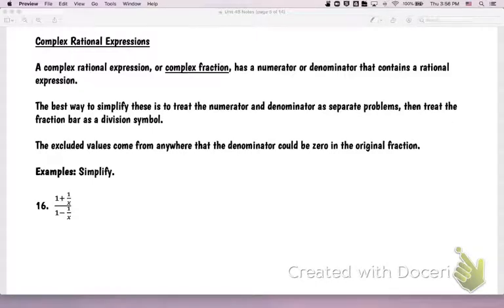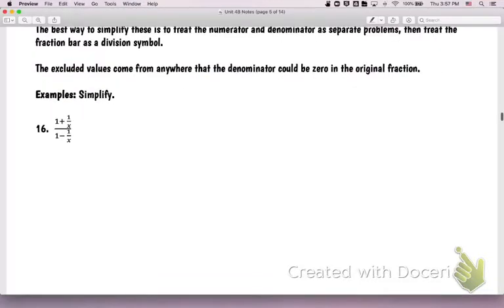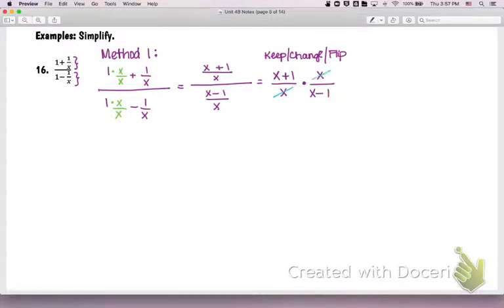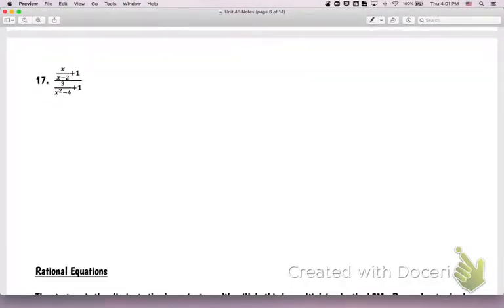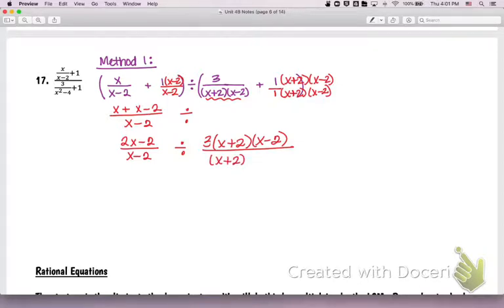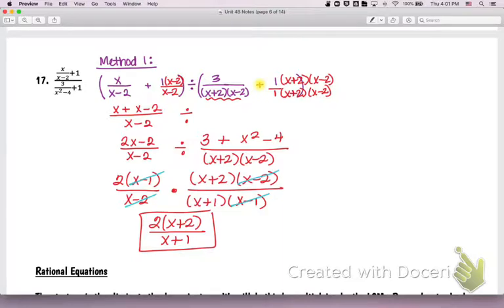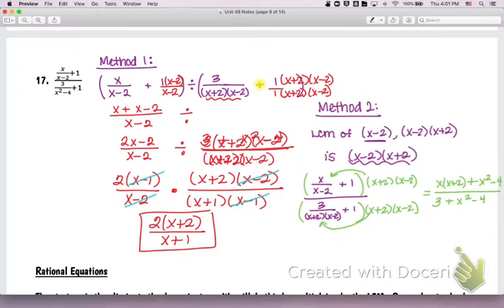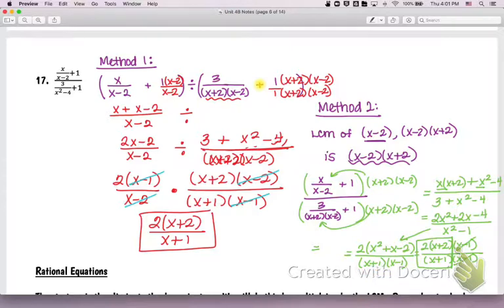P.6 Simplifying Complex Fractions (APC)